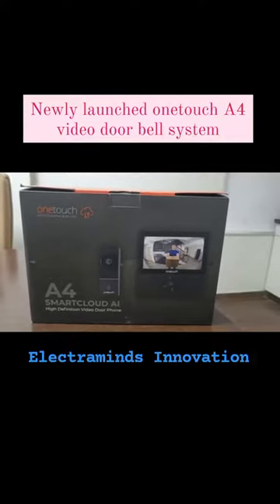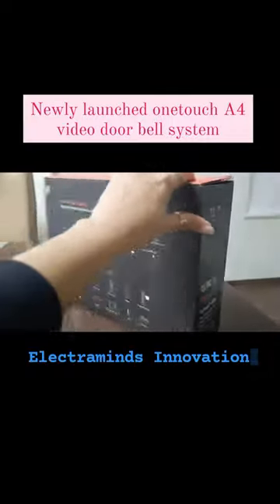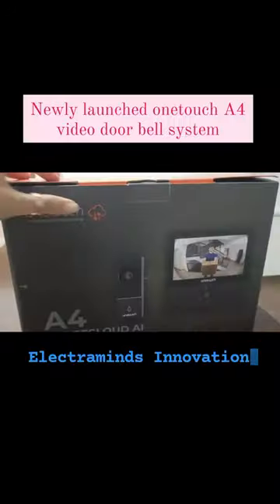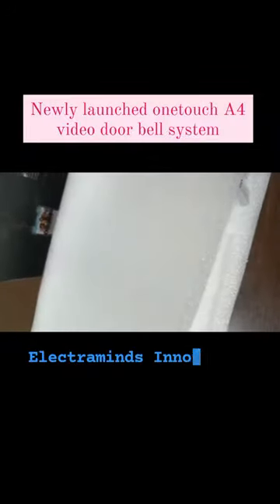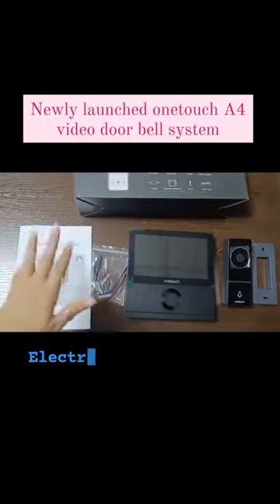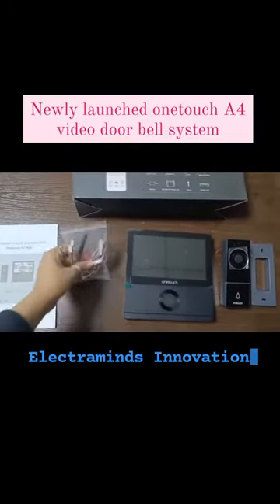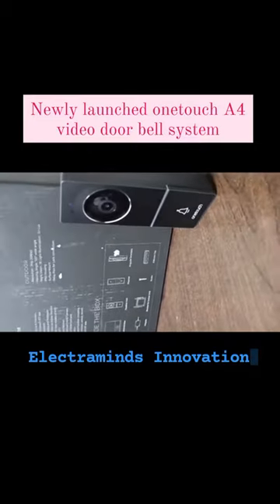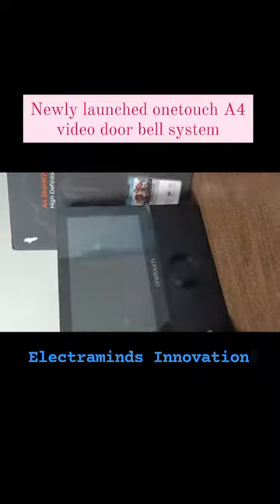Onetouch make A4 Newly launched video door bell system 👍👍👍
Electraminds Innovation AV Pvt. Ltd. , a dynamic startup company specializing in the distribution of technology products in the segments of home automation, security & surveillance, lighting, and solar. We are proud to be recognized as an MSME certified organization and have achieved five prestigious awards in various categories from renowned Awards companies.

At Electraminds Innovation, we are committed to delivering cutting-edge solutions in the field of electrical and electronic technology. One of our exciting projects involves the development of an AI-powered virtual concierge service. We are actively seeking to collaborate with a team of technical experts who can contribute their expertise to this project.
With a successful journey of 1.8 years, Electraminds Innovation has consistently provided excellent service to our customers. We have completed several significant projects, including collaborations with builder, Architect, Interior Designer, and we are now expanding our presence into the commercial sector.

Our strong market presence is attributed to our strategic marketing efforts, including social media engagement, PR campaigns, news coverage, podcasts, and articles in industry magazines. Our target region primarily focuses on North India, where we have successfully satisfied over 500 customers.
Electraminds Innovation boasts a talented technical team comprising skilled professionals and freelance salespersons located across India. Our team is dedicated to delivering high-quality products and services to our valued customers.

We are confident that our expertise and commitment to excellence make us an ideal partner for any technology-related projects or collaborations in the electrical and electronic segments. We would be delighted to explore potential opportunities to work together and contribute to mutual success.
Thank you for your time and consideration.